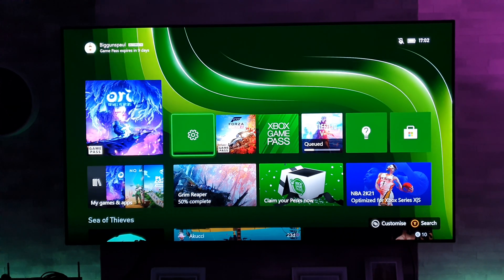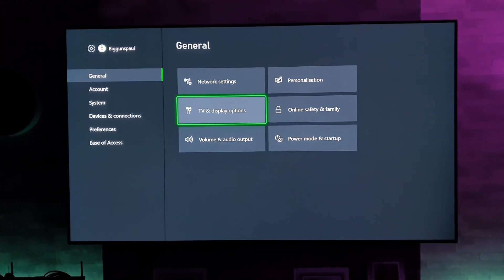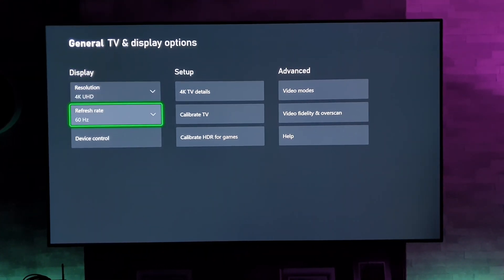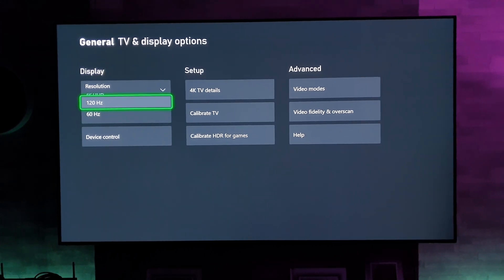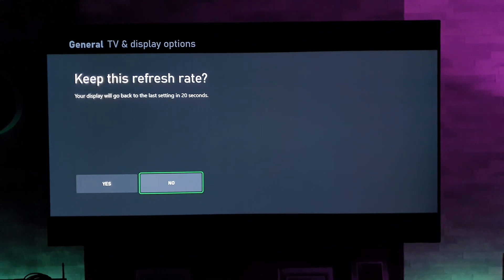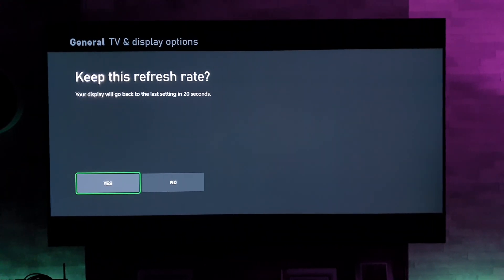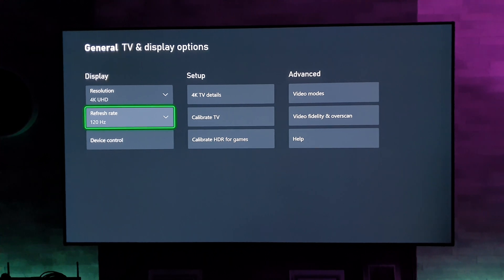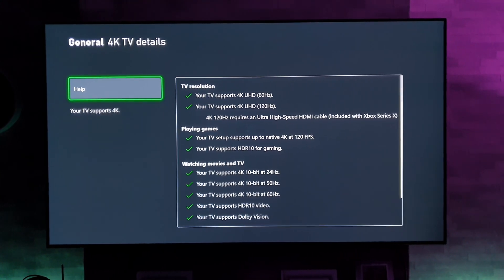How to set 120Hz on Xbox Series X & S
How to change Xbox Series X & S from 60Hz to 120Hz.